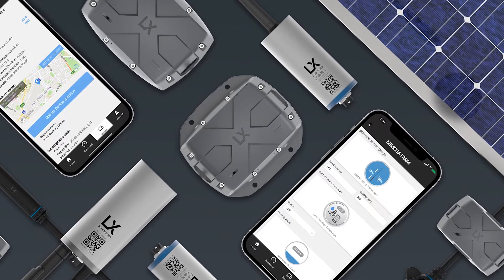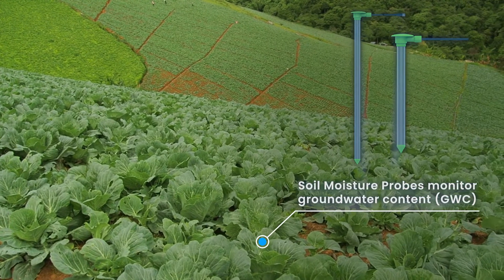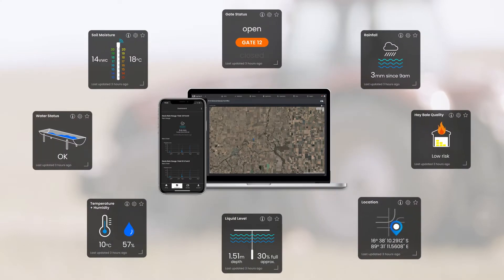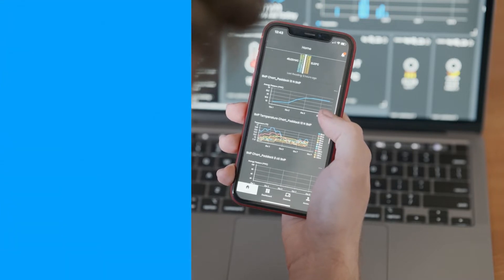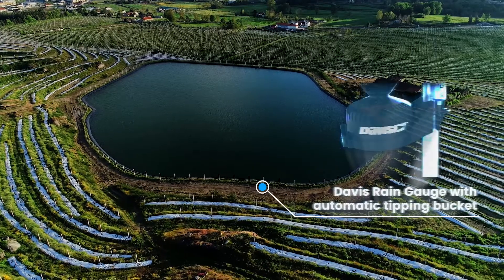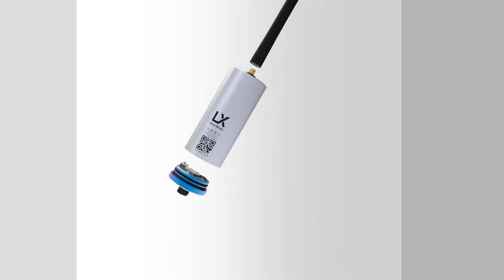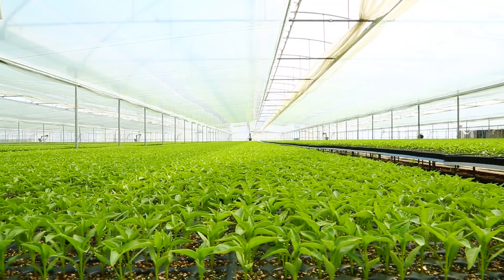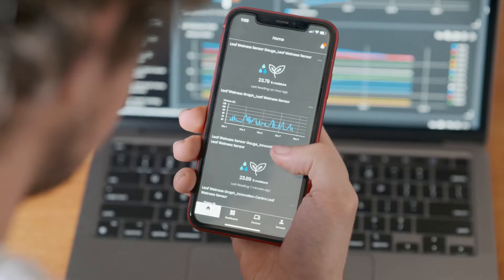Remote Farm Monitoring With INCYT Agriculture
At INCYT Agriculture, we have created technology that senses, collates, reports, and visualises valuable on-farm data, all into one place - The INCYT App.

From the devices you install in field and their connectivity solution, to the reporting application and the dashboards you’ll see on the INCYT App, we are your one-stop shop for smart agriculture deployment.

If you are interested to find out how implementing INCYT Smart Sensors could help your business increase efficiency, minimise operational costs, and keep track of the assets that matter most to you, then check out the link below, and start building your Smart Farm.